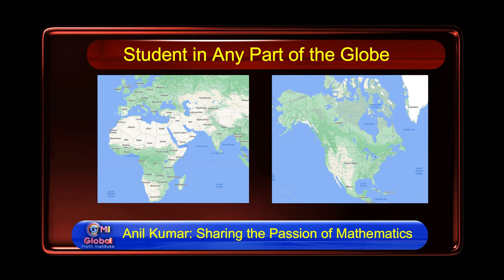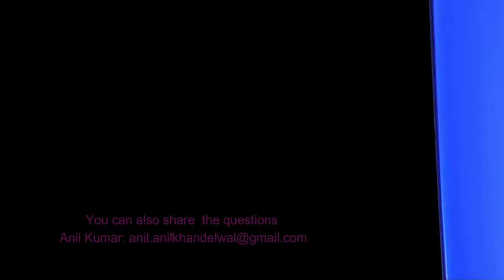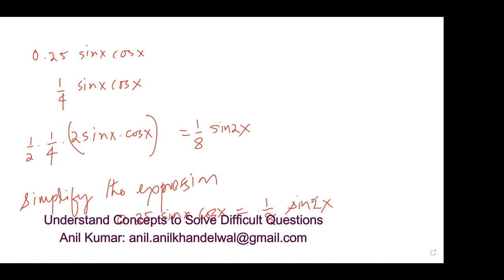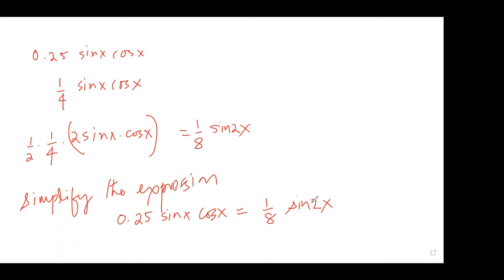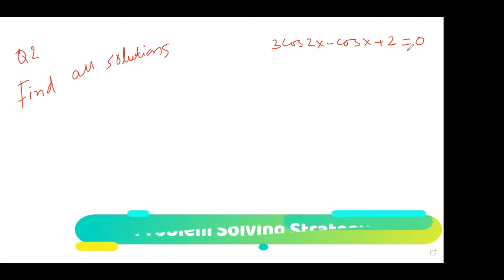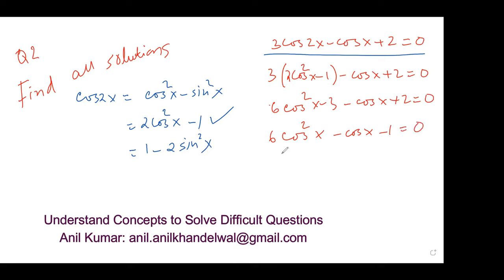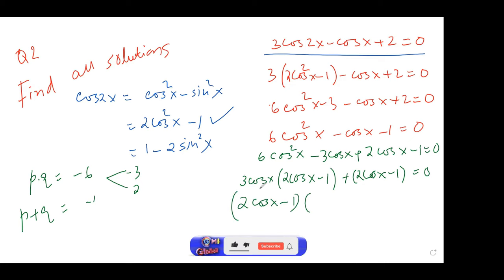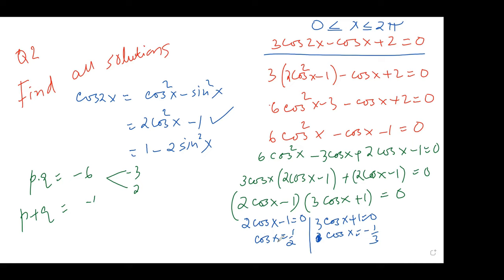Trigonometry Double Angles Connect Remotely and Learn Gift of Education is Foundation of Success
Master Ontario Curriculum Math and Get Ready for Future
Ignite Curiosity and Learning
Our Mission
 Provide the gift of education globally
 Support students remotely
 Work relentlessly
Our Approach: Engaging Minds Creatively
Our Objective
 Prepare students with skills, knowledge, and confidence they need for higher education, career, and life
 Comprehend, visualize, interpret, and communicate mathematical information in different forms as applicable to the context
 Supports students’ natural curiosity, overcoming anxiety, to build confidence and develop critical thinking skills
 Engage students actively to build social-emotional learning skills as part of math learning.

Class Registration Now
The Spark you see in your child can last for ever!
Give the Gift of Education
Engaging Minds Creatively is the approach which bridges the gap to overcome anxiety, build social-emotional skills, and apply mathematical techniques in carving your future.
Join math courses for all ages with guidance from Anil Kumar
Register for the program with a FREE session and explore endless possibilities.

Wizzkid Venture Series
Grade 3 – 5 Junior Olympiad Quest
Grade 6 – 8  Success Highway
Grade 9 – 12
Canadian Math
K – 12  GCSE/Edexcel Maths
International Plan  Common Core Maths
US Standards

Our programs are highly interactive and designed for students globally. On-line classes supplemented with videos, practice worksheets, assignments, past test questions, and projects can be foundation for being future ready. Our popular programs include:
• Whizzkid Math Venture Series (Grade 3 – 5) Primary School Students
• Prodigy Math Olympiad Quest (Grade 6 – 8) Middle School Students
• Success Highway to University Customized for High School Students
• Customized Fast Track Math Programs for Immediate Need

Thankyou